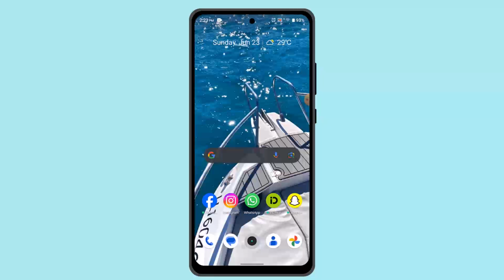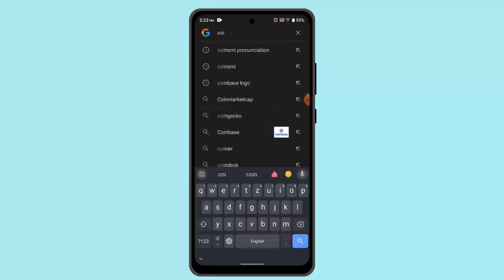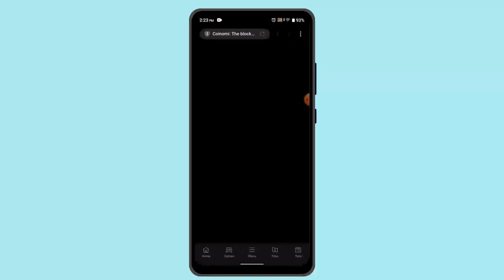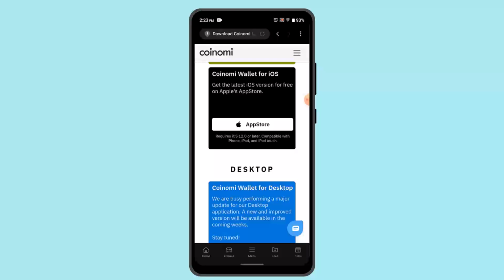How To Change Coinomi Password | Reset Password On Coinomi Account !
This Video Is based on How you can Change Coinomi Password.

Chapters / Timestamps
0:00 Introd
0:13 Change Coinomi Password
0:59 Outro